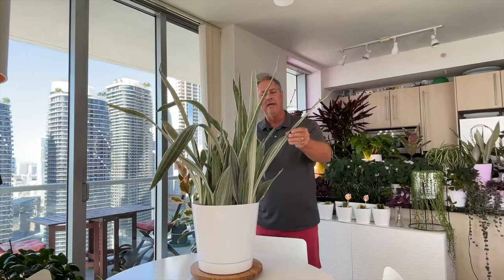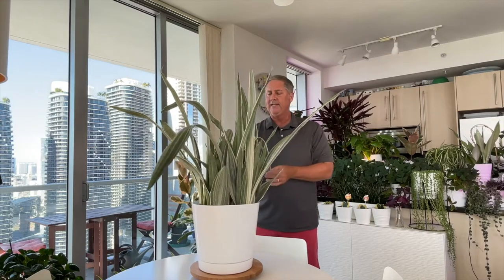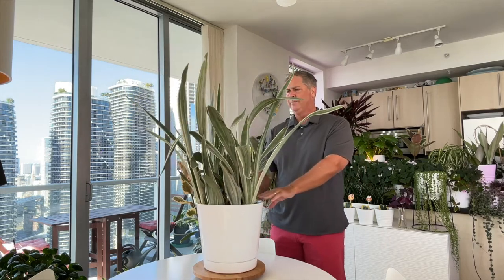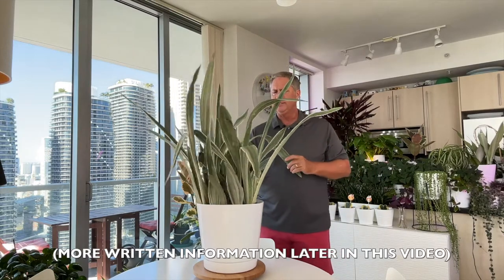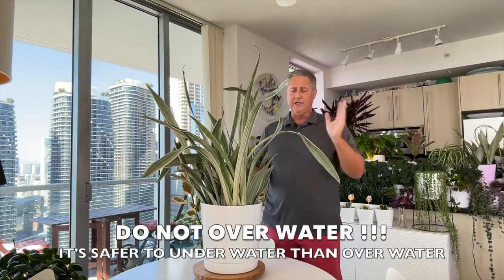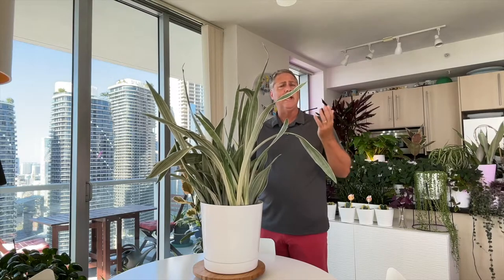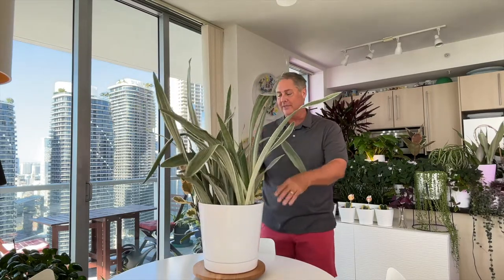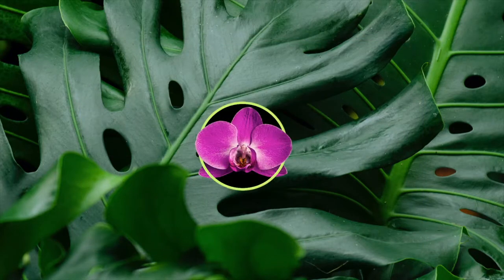METALLIC SNAKE PLANT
Hi there!  Today's video is on how to grow the metallic snake plant (Dracaena 'Sayuri' ) indoors as a house plant. The metallic snake plant makes for a wonderful, striking house plant (interior plant) and should be to considered for your house plant collection.  Additionally, this how-to video will dig in on how to best grow the  metallic snake plant as a house plant indoors through  in-depth review of the metallic snake plant growth characteristics as well as  the metallic snake plant  lighting requirement needs, metallic snake plant watering needs, metallic snake plant fertilizer needs, metallic snake plant soil requirements, metallic snake plant humidity needs, metallic snake plant trimming and more!

The metallic snake plant plant  makes for an amazing house plant! Super tough and easy to care for. Hope you enjoy.

DIGGING IN: Let’s Grow takes a wholistic approach to caring for house plants. Whether it be house plant selection, how to care for house plants like house plant watering needs, house plant fertilizing needs, how to control house plant pests, or the all important house plant lighting needs and all these topics too such as- best Plants for home and garden, best House plants, Houseplants in general, interior plant care, interior plants, how to care for house plants and how to grow best house plants. We also discuss landscaping, landscape design, garden and. gardening in SOUTH FLORIDA gardens! So look no further, we got you covered.

1) HOUSE PLANTS-   Guidance on how to grow house plants (Indoor Environment)
2) GARDENING ADVICE -   Professional tips on gardening  (Outdoor Environment)
3) LANDSCAPE DESIGN-   Learn how to design a garden like a Pro (Global Environment)
4) QUICK TIPS -     Quick fixes to common gardening/ houseplant issues.

Sanseveiria 'Sayuri' Dracaena 'Sayuri'